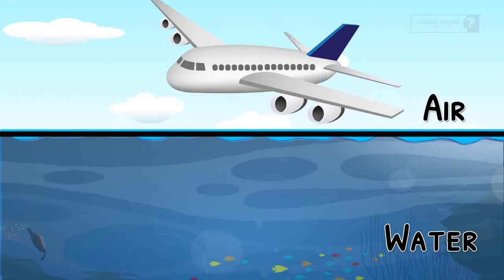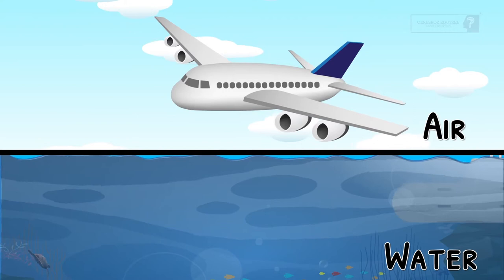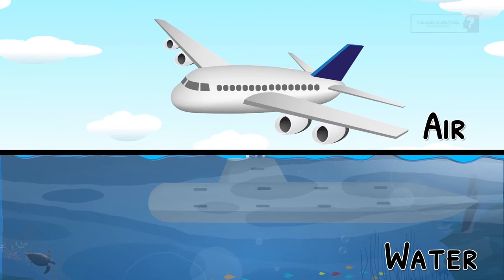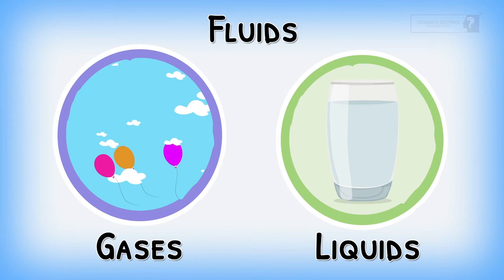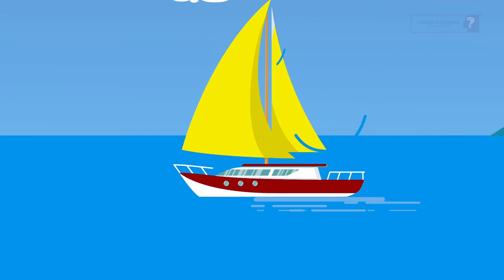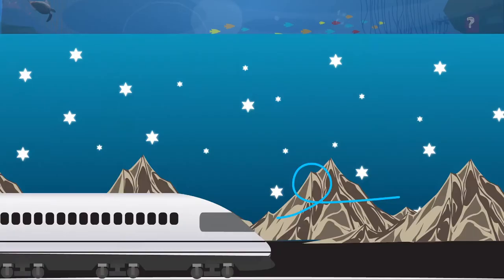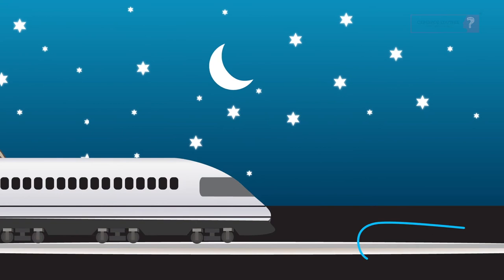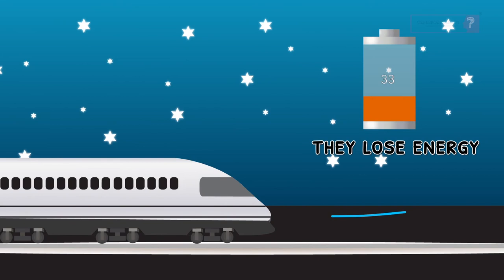05 Fluid friction